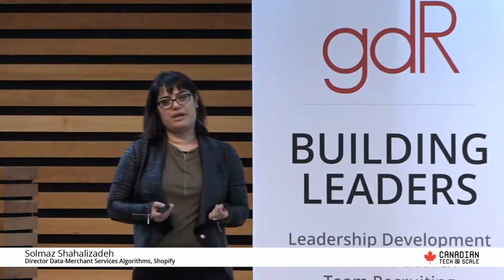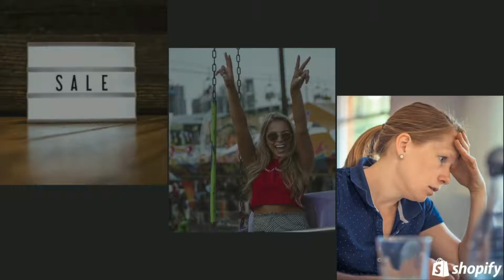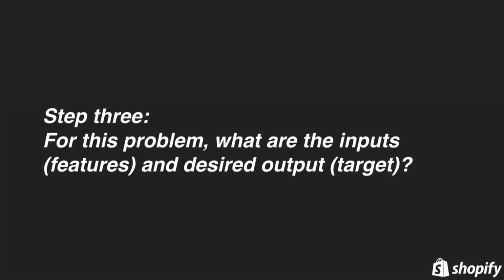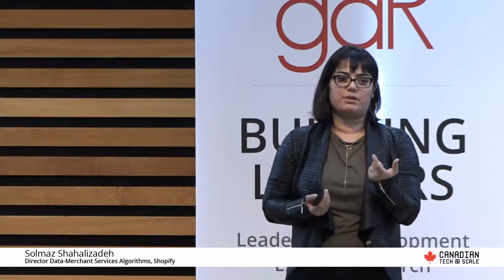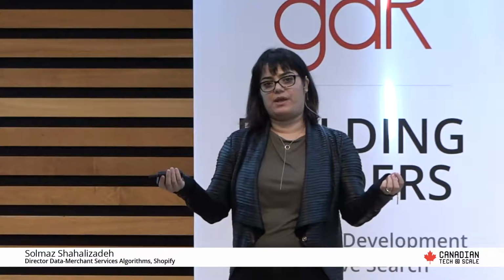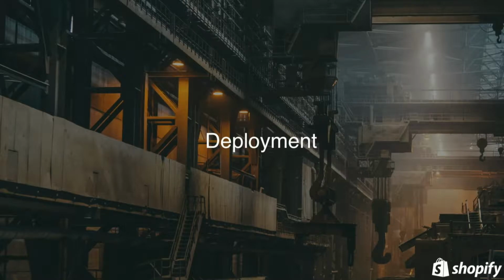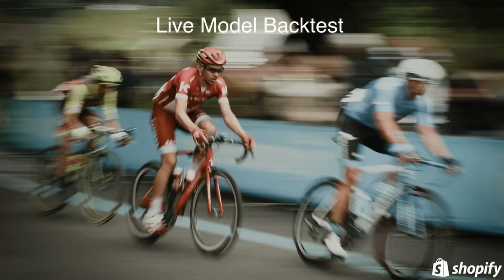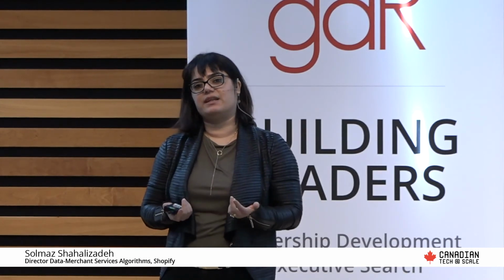Solmaz Shahalizadeh, Director Data & Science Engineering, Shopify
Building Data Products @ Scale: The Pragmatist's Edition